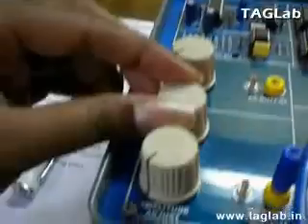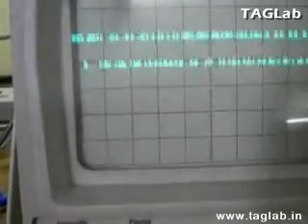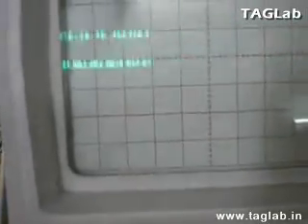Pulse Code Modulation instrutor Demodulação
Pulse Code Modulation Sistema de Formação Demodulação, Modelo TLB033, fabricado pela TAGLab, Índia,